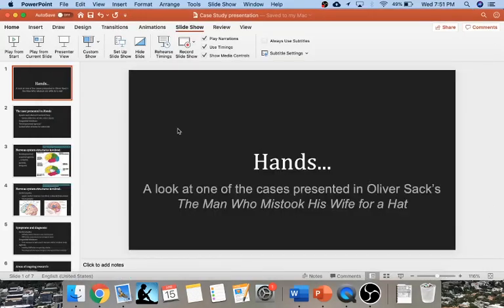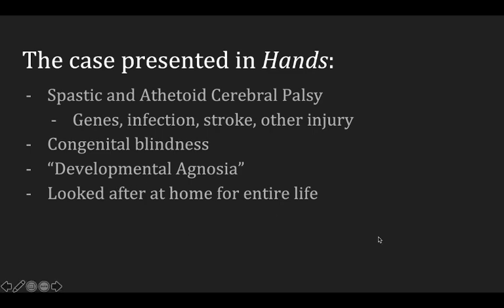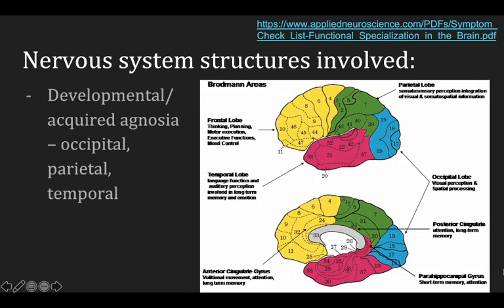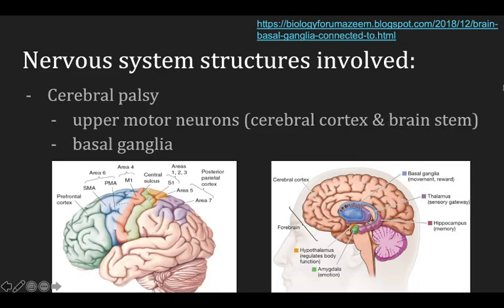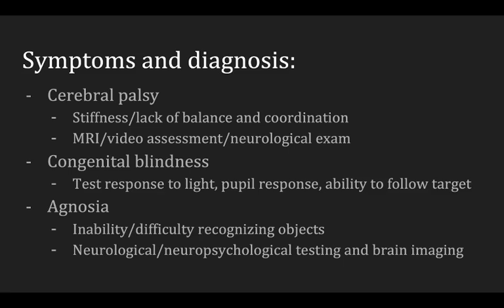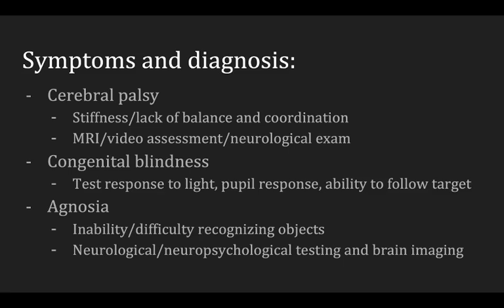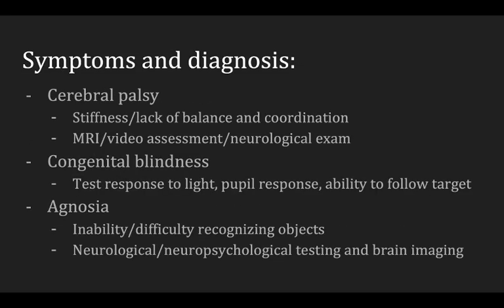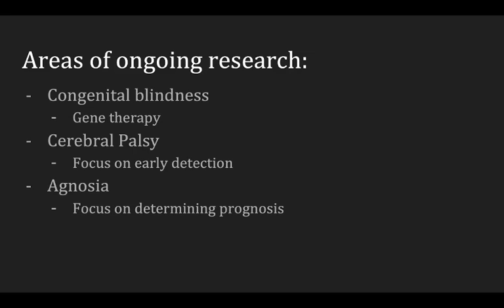Charlotte Le Roux - Hands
This is a presentation done on the case study titled Hands, from Oliver Sacks' The Man Who Mistook His Wife for a Hat. It was made for my Neuroscience class at Houston Baptist University.